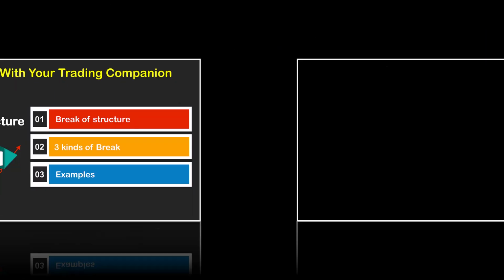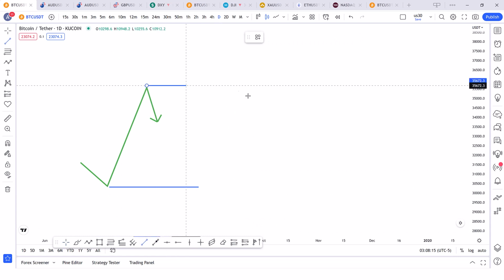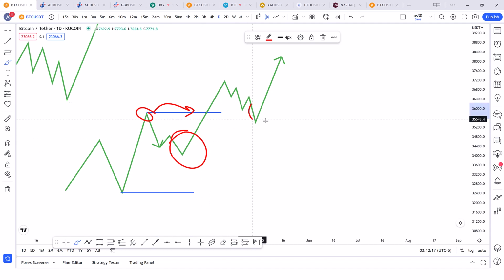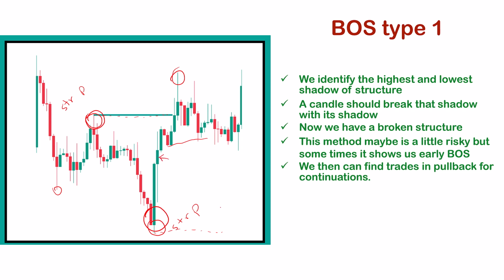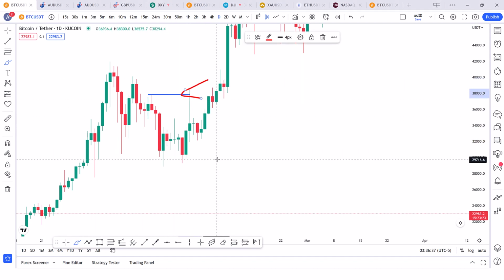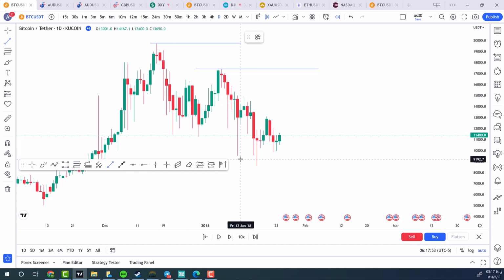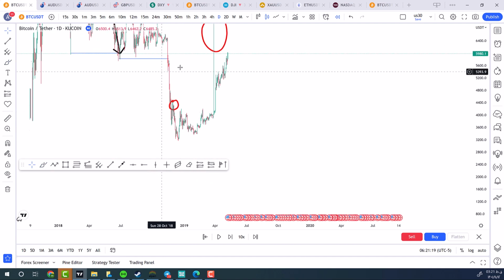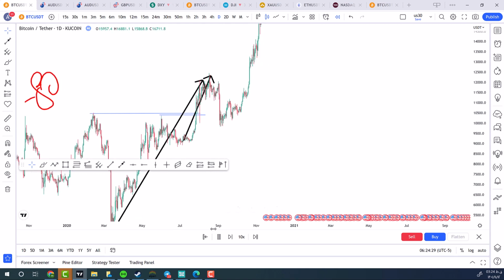Market Structure Break (BOS) Types and Uses | Ultimate smart money and liquidity Day trading #4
💥 The best and maybe only practical way to trade with the trend is market structure and you won't be able to catch enormous trades without market structure!
It keeps us in the right direction of the market, It's mechanical and more importantly market structure works well!

But how we can use and mark them in a practical way to increase our trading results and win rate significantly?

💥 But you should have advanced and deep knowledge about Smart Money Concepts and in the future you can do that with this channel!